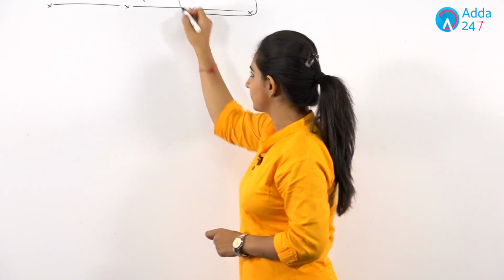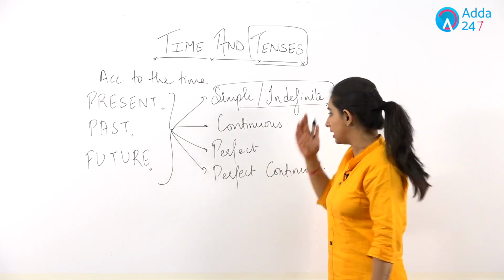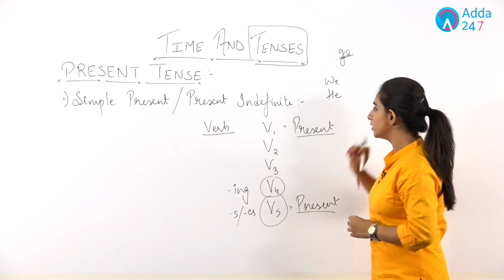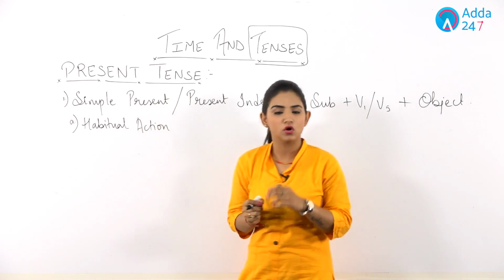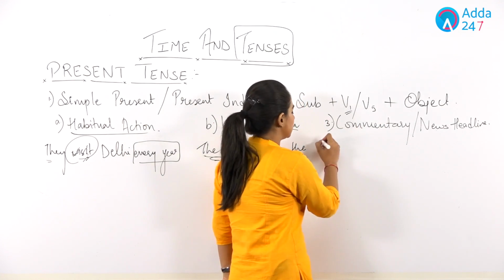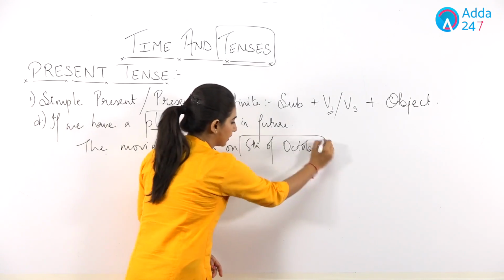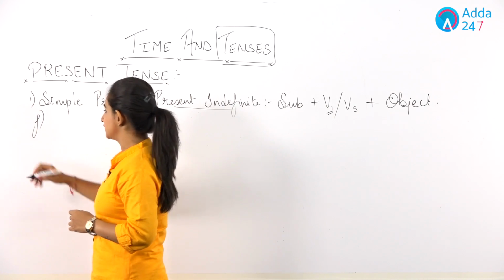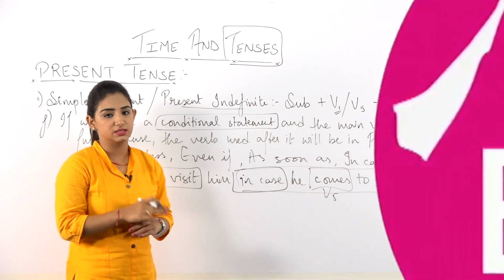Bites Of English : Usage of Present Indefinite Tense